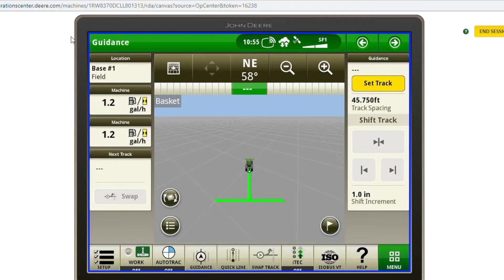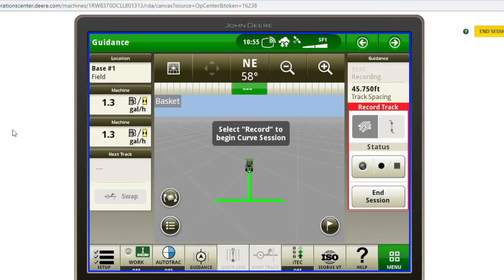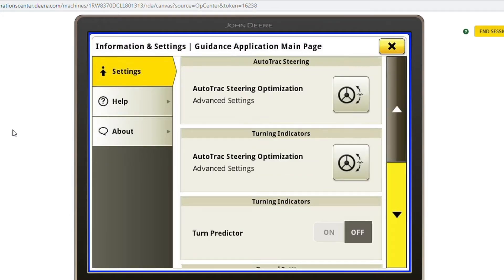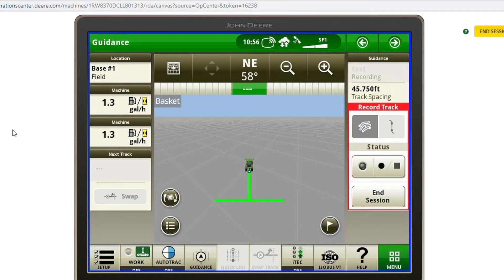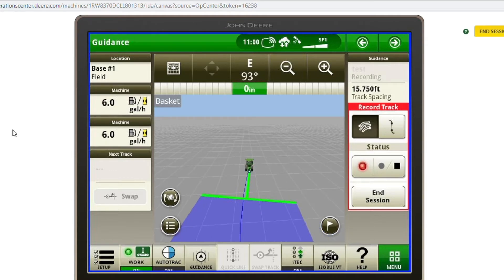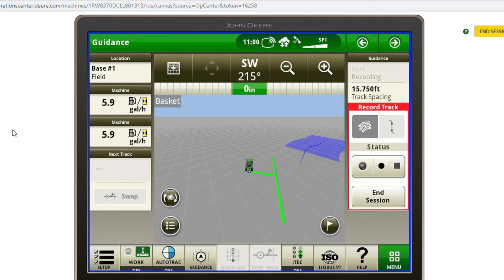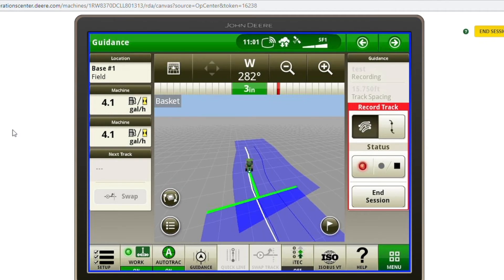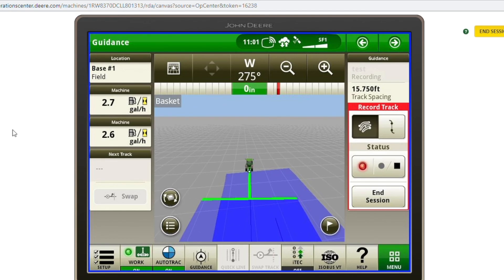Adaptive Curve Method